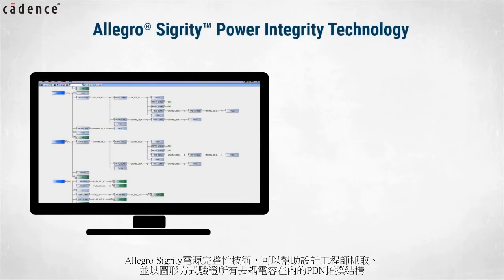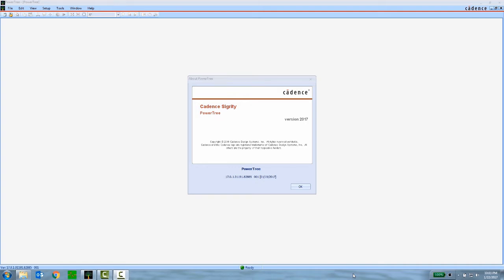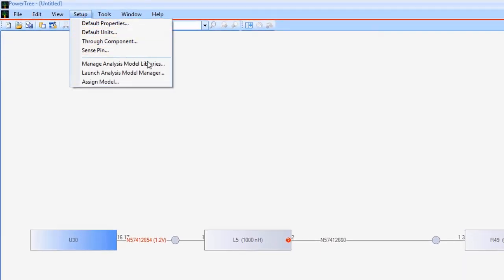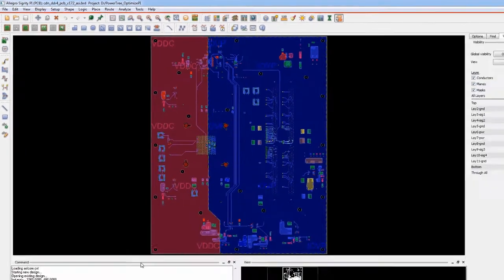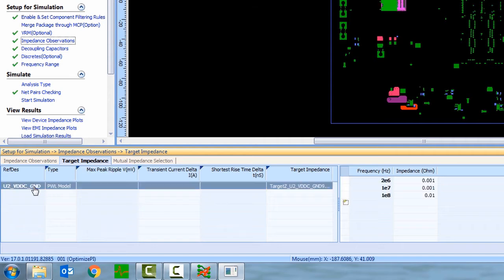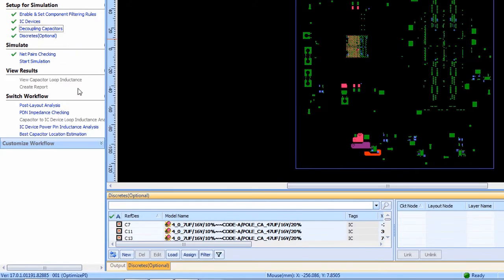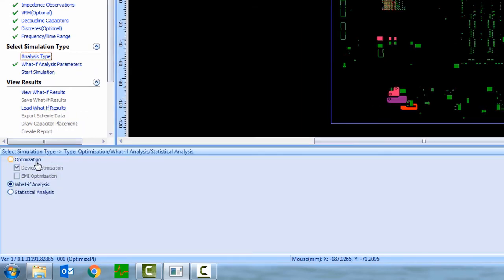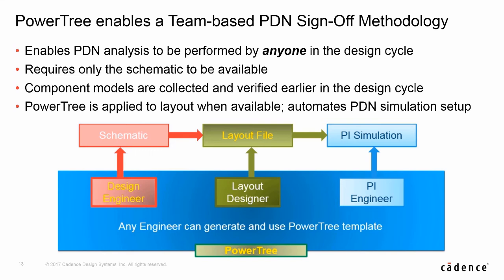如何實現PCB設計團隊共同分擔供電網絡設計分析任務 (英文Demo)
Cadence Sigrity 技術人員將一步步指導您如何在設計早期優化供電網絡設計。透過 Allegro Sigrity 電源完整性技術，可以幫助設計工程師抓取、並以圖形方式驗證封裝括所有去耦電容在內的 PDN 拓撲結構。 拓撲，也即「電源樹」，不僅可以運用於儲存資訊，而且使得後續的電源完整性專家、以及 PCB 設計師輕鬆運用「一鍵完成」所有交流電 (AC) 分析設定。PCB 設計師和電源完整性專家將不再需要耗費數小時、甚至數日來手動輸入供電網絡 (PDN) 分析的設置資訊。